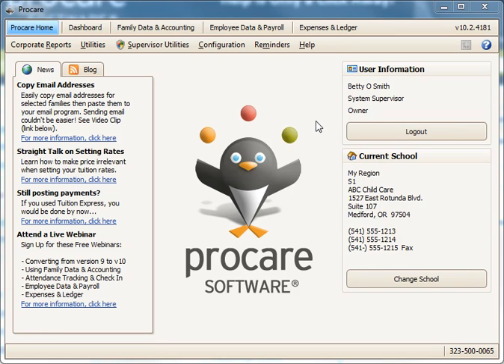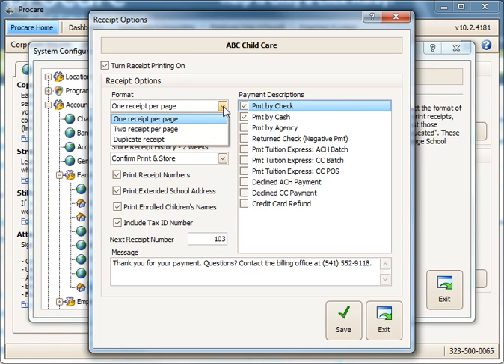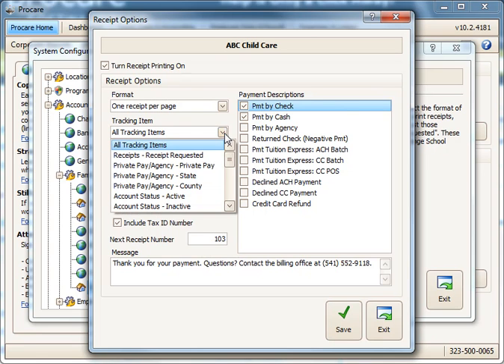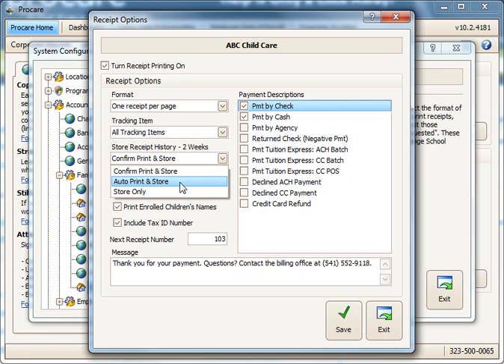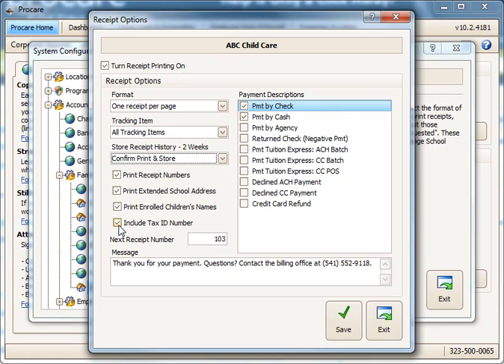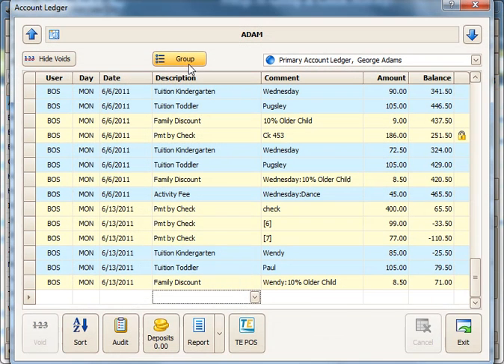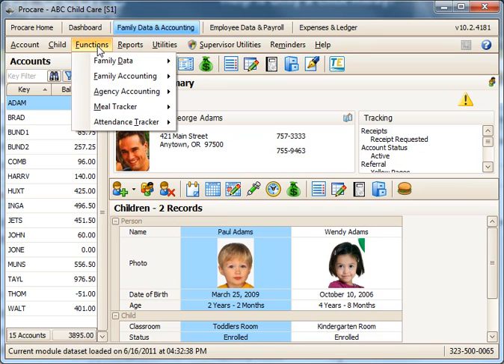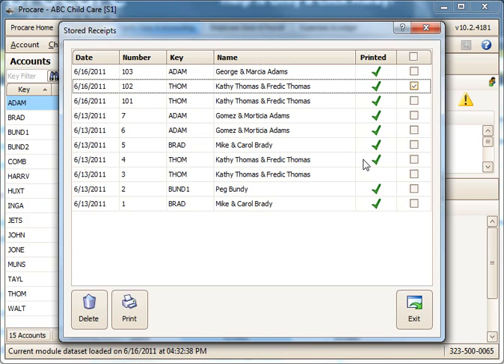Receipt Printing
How to set up options for receipts, print the receipts and even reprint them later if needed.